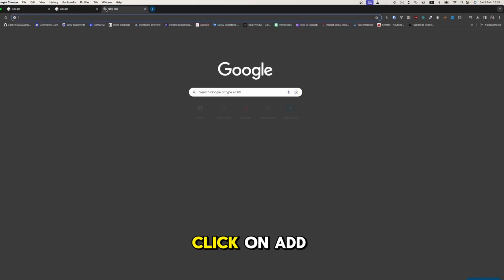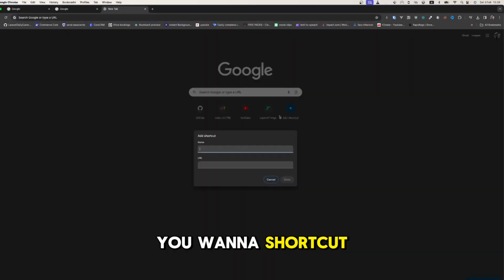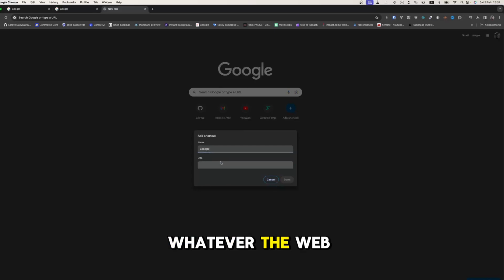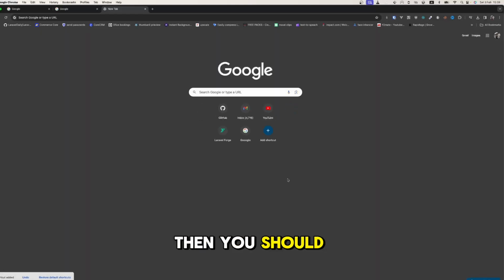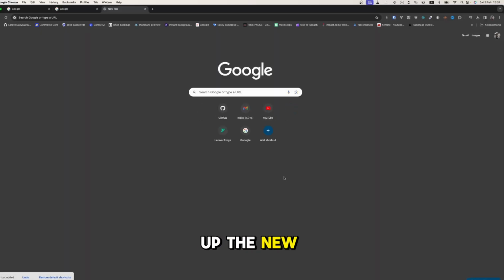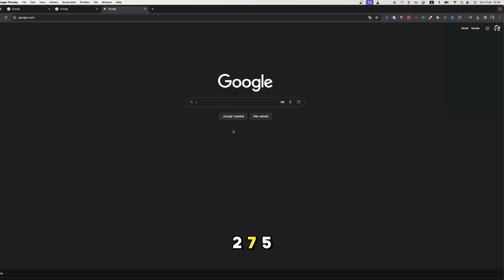How to Add Shortcut in Google Chrome 2024 (Step-by-Step)